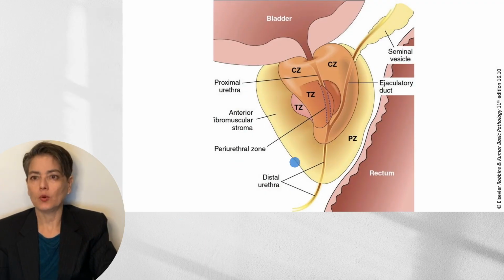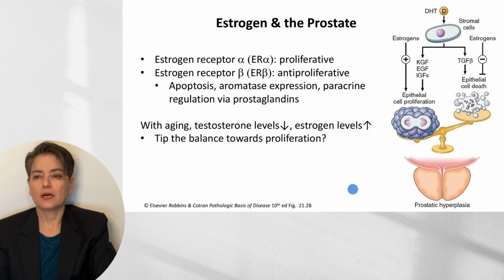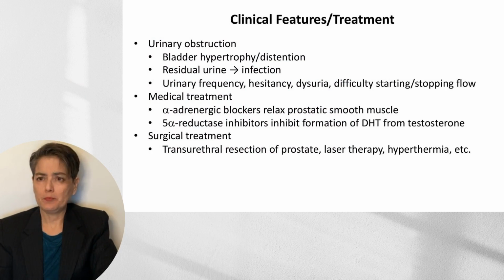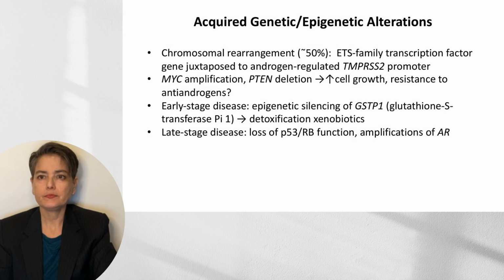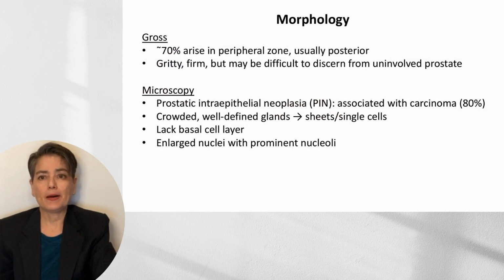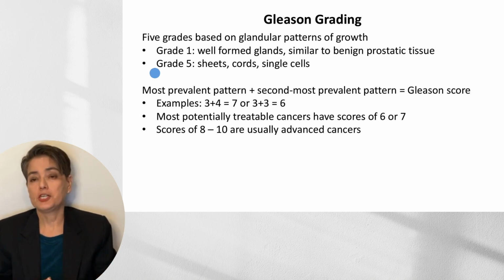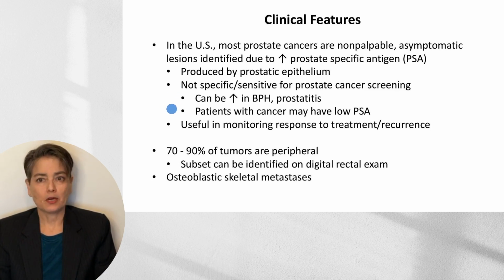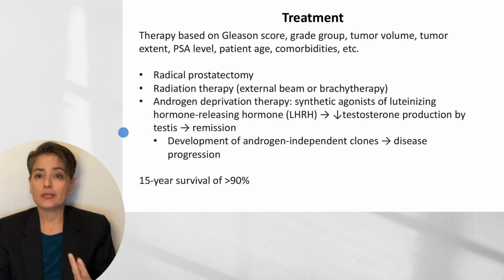Medical School Pathology: Pathophysiology of the Prostate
This video for medical students focuses on the two most important entities that involve the prostate: benign prostatic hyperplasia and adenocarcinoma of the prostate. The pathogenesis of these lesions, clinical features, morphology and treatment are discussed. This material is based on Robbins & Kumar Basic Pathology, 11th edition.